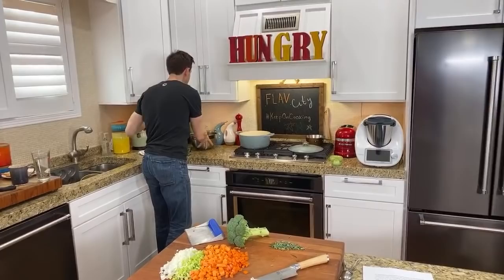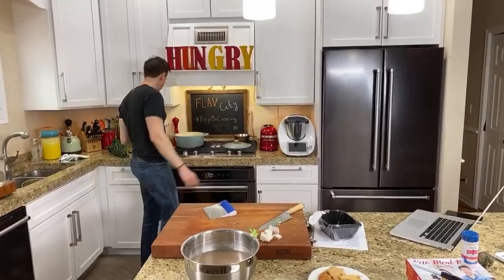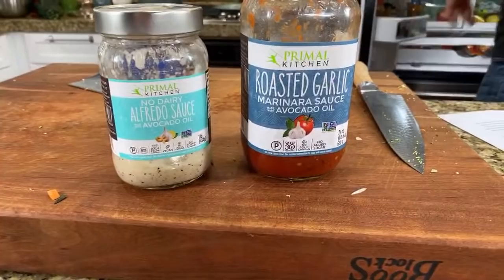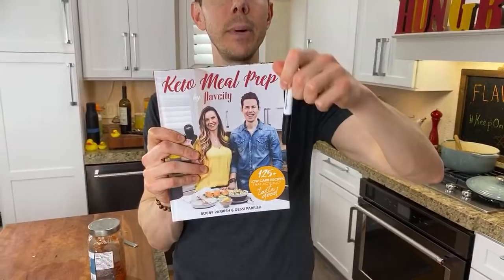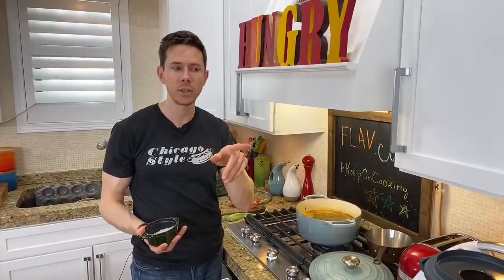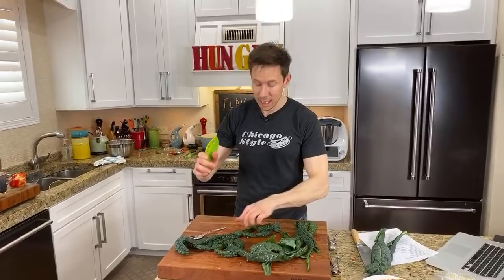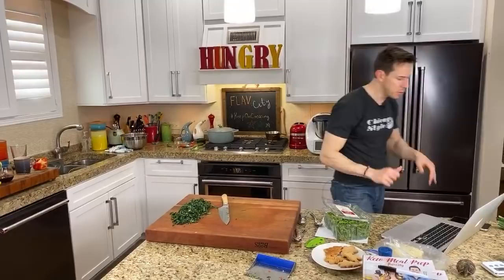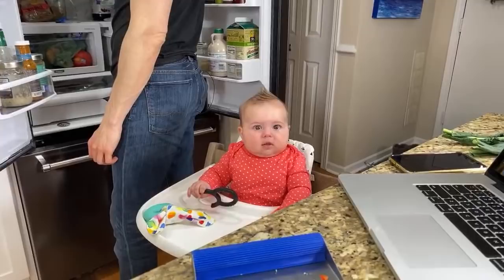🔴 Winter Minestrone w/ Arugula Salad - LIVE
Signed cookbook 1 teaspoon fresh rosemary, sage & thyme, chopped

1 yellow onion, chopped

2 medium size carrots, chopped

1 red bell pepper

¼ teaspoon red pepper flakes

4 cloves garlic, minced

1 large sweet potato, peeled & cubed

2 tablespoons tomato paste

1/2 bunch lacinato kale, stemmed and chopped

3/4 cup of your fave marinara sauce

3 quarts bone broth

Rind of parmesan or pecorino romano cheese

1 bay leaf

Olive oil

Kosher salt

In a large soup pot, add 2 tablespoons of oil along with the rosemary sage, and thyme. Pre-heat the pot over medium heat for 2-3 minutes so the oil can become infused with flavor. Add the onions, carrots, bell peppers, pepper flakes, ½ teaspoon salt, a few cracks of pepper, and cook for 12 minutes. Add the garlic and cook another 3 minutes until all the veggies are soft and the bacon has released all its fat. Add the tomato paste, sweet potatoes, kale, and cook for 3 minutes, stirring a few times. Add the marinara, beef broth, bay leaf, cheese rind, 1 teaspoon of salt, and a few cracks of pepper. Bring the soup to a boil, reduce to a simmer, place the lid on the pot and cook for 45 minutes. Check for seasoning after 20 minutes, you will definitely need more salt.

Check for seasoning and serve the soup, enjoy! I like to grate some cheese and garnish with some good extra virgin olive oil and parsley.